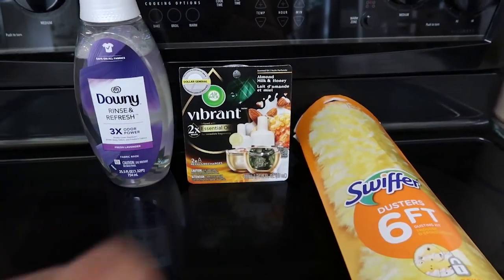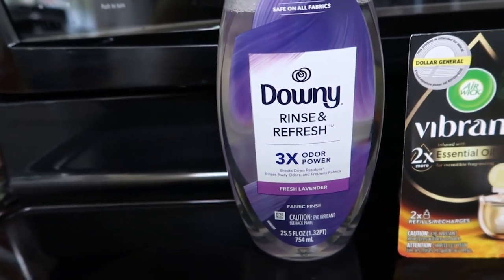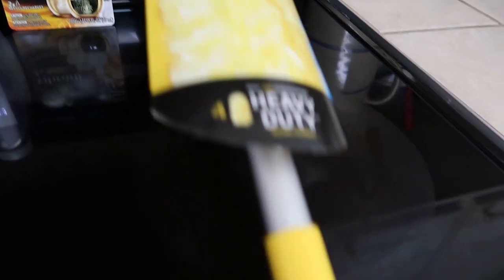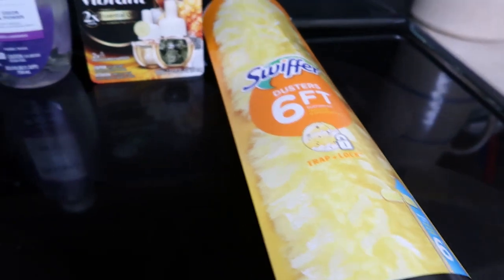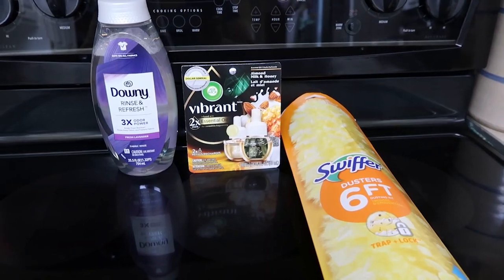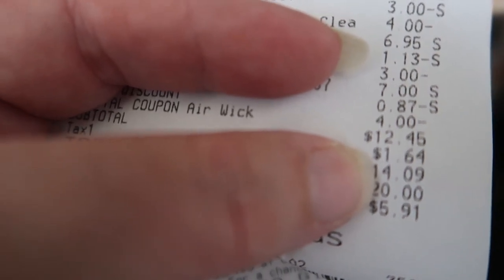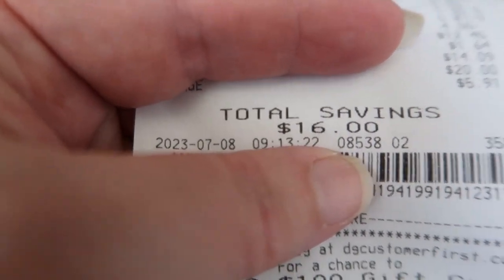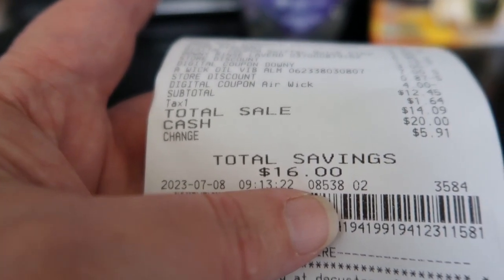Dollar General Haul | All Digital Coupons | $5 off $25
Hey, y'all--it's Kim!  Today I'm sharing the haul that I picked up from Dollar General this morning.
My mailing address:
Kim McDonald
WDW Mommy